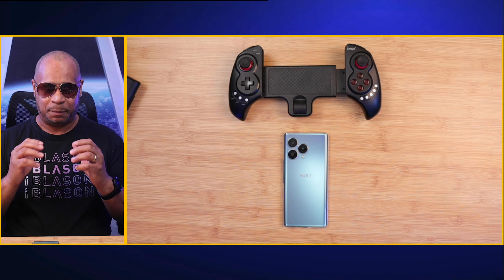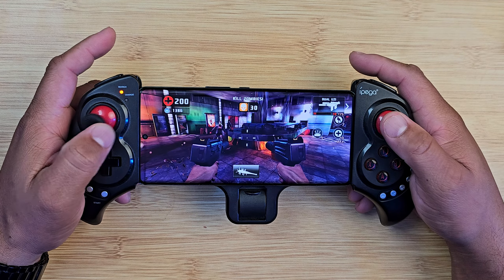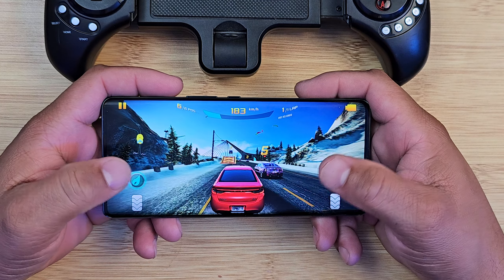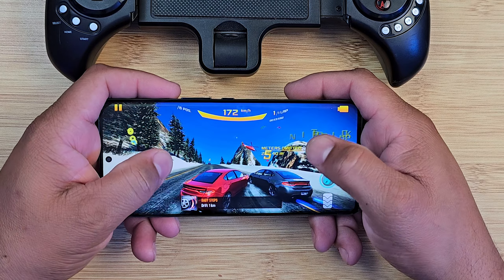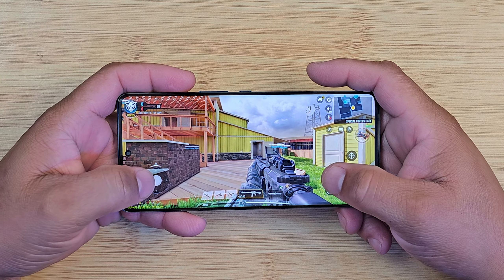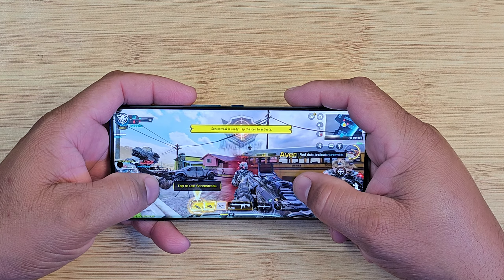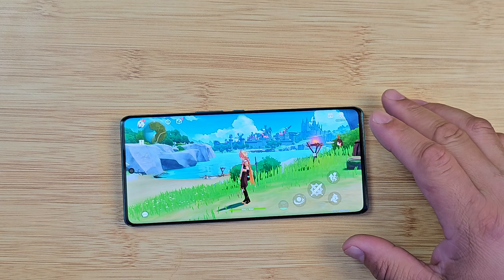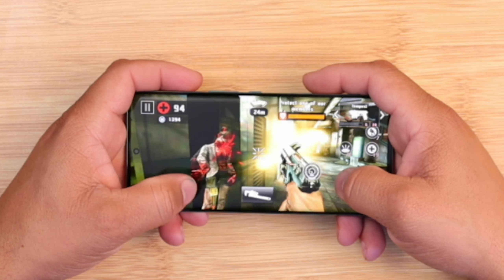Is Mobile Gaming Actually Getting Better?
Genshin Impact Possible On NUU Mobile B30 Pro ?? | Gaming Review
The NUU B30 Pro Was Sent To Me For REVIEW !!! BUT ALL MY THOUGHTS ARE MINES